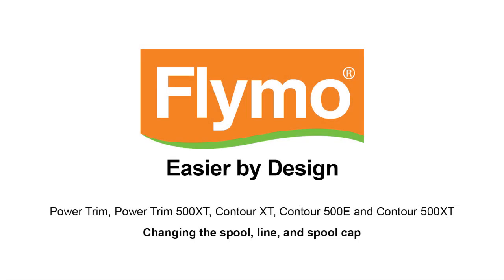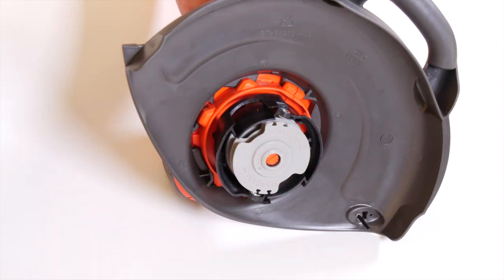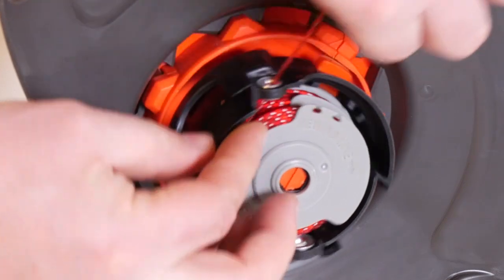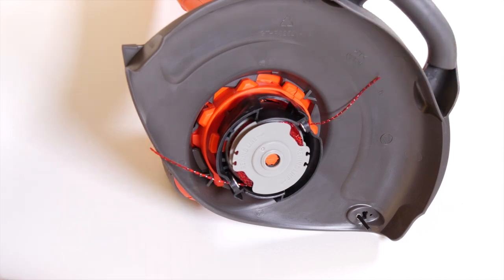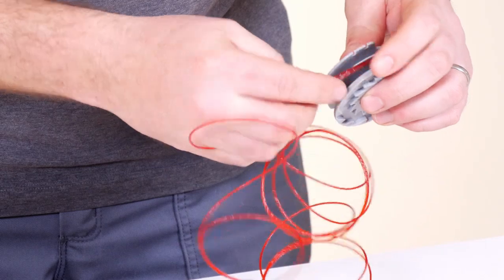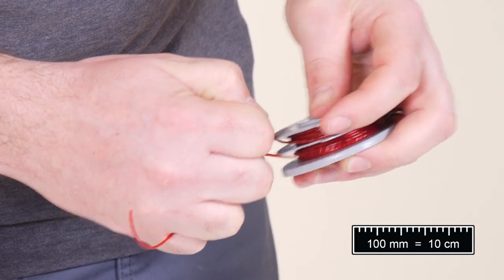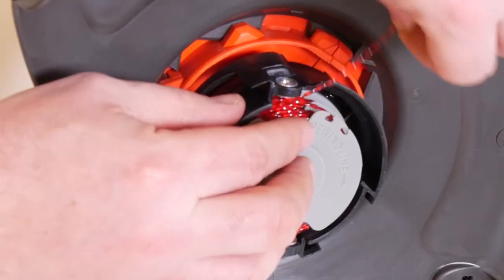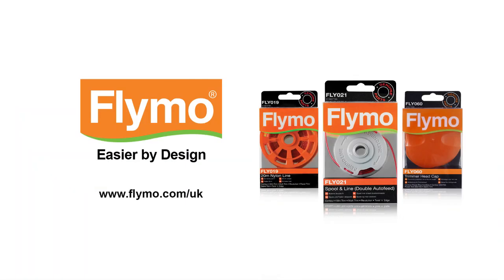How to change the spool & line and the spool cap on a Flymo grass trimmer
Changing the nylon line, spool and spool cap on a Flymo grass trimmer is simple. Follow this short video when using a Flymo Power Trim, Power Trim 500XT, Contour XT, Contour 500E and Contour 500XT